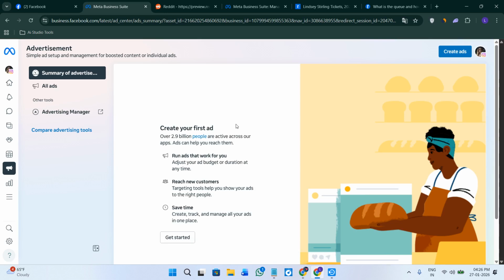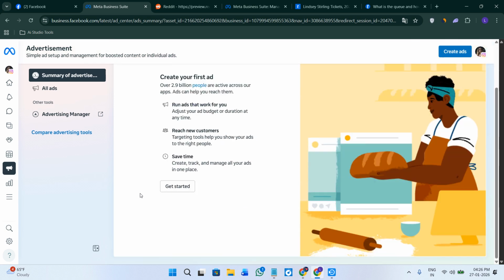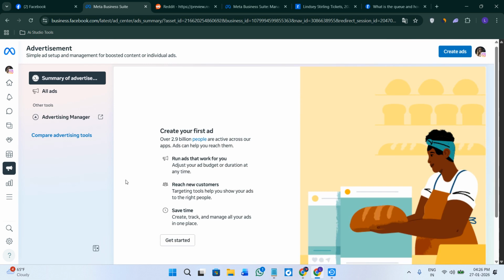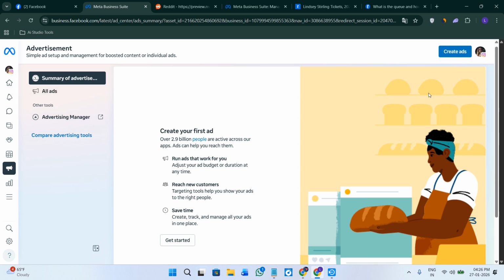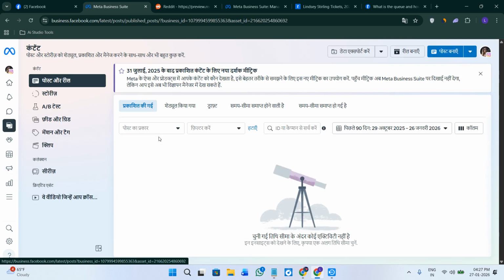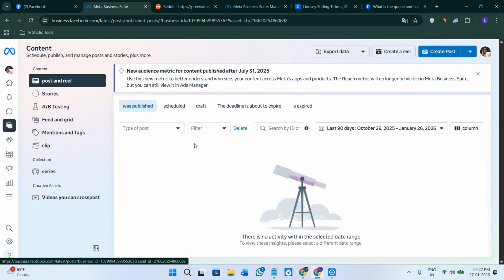How to Turn Off Facebook Ads Advantage+ Audience Targeting [2026]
Welcome to the Fixed Formulas YouTube channel! In this tutorial video, I will show you How to Turn Off Facebook Ads Advantage+ Audience Targeting [2026]